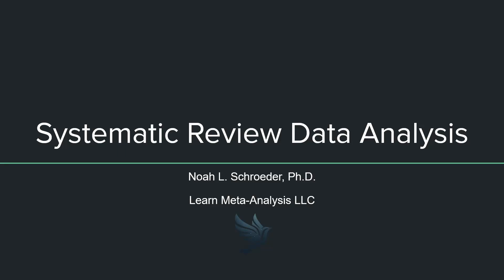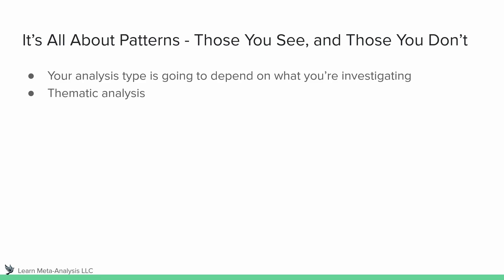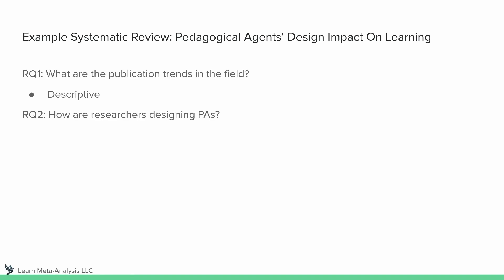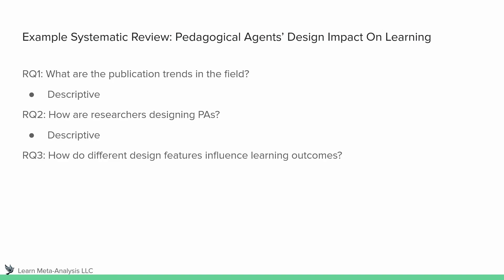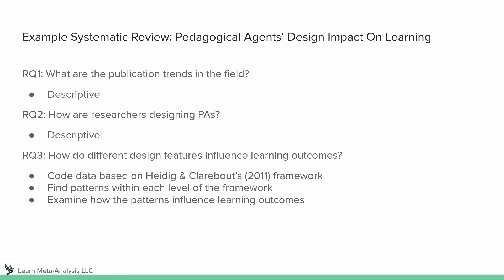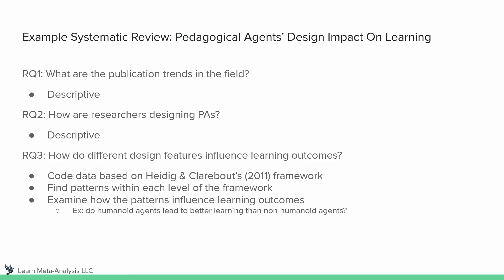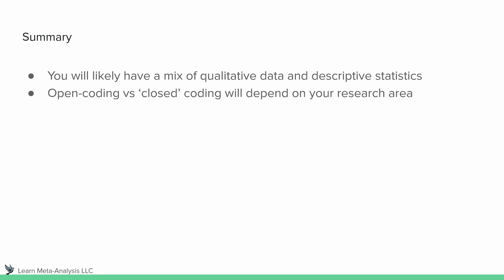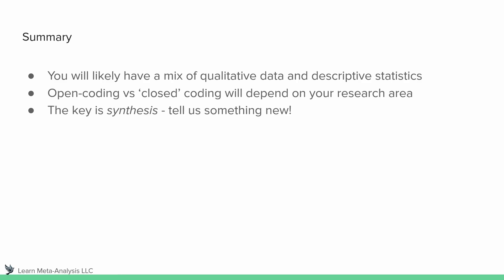Analyzing Data for A Systematic Review (Applied Example) - Straight to the Point (brief lecture)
Beginner-level introduction to analyzing data for your systematic review through an applied example. This brief lecture series is designed for those with zero experience in the area.

Video 7/13 in the Beginner's Guide - Conceptual Introduction to Systematic Review and Meta-Analysis Video Brief Lecture Series.

0:00 Intro
0:35 Patterns
2:00 Applied Example
6:40 Summary